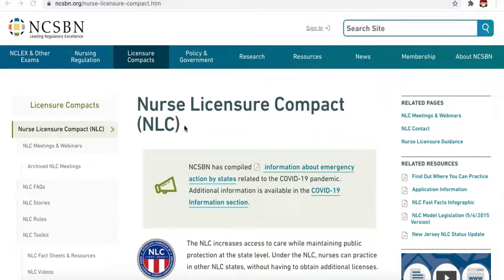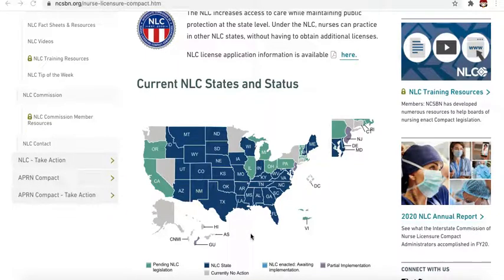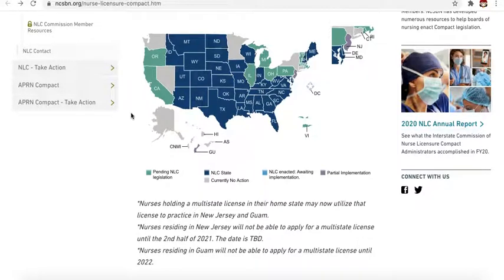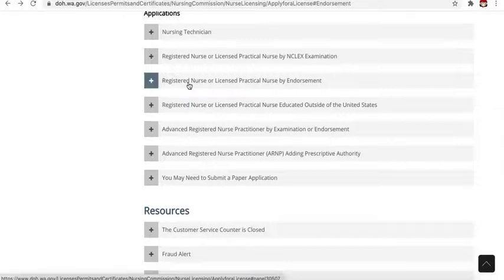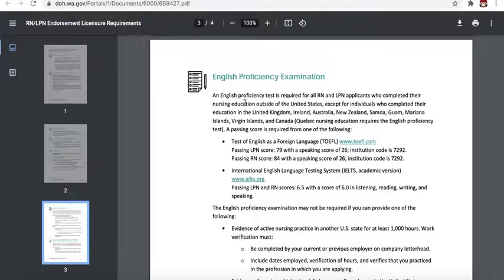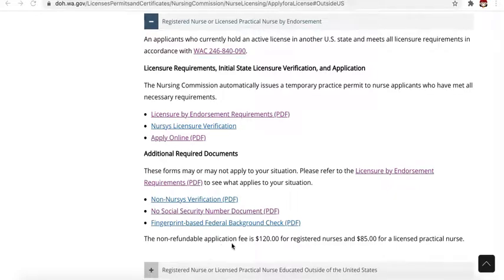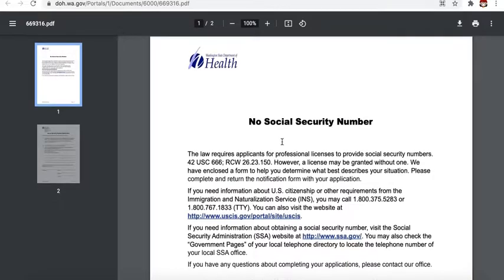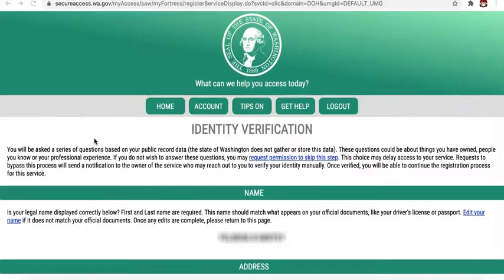RN License by Endorsement Application | Transfer Nursing License to Another State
How to endorse or transfer your nursing license to another state.